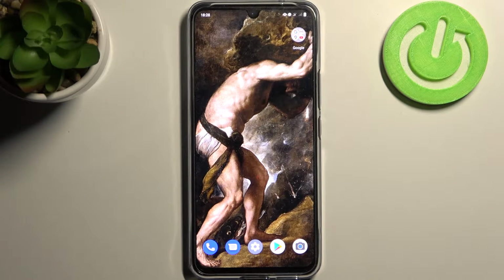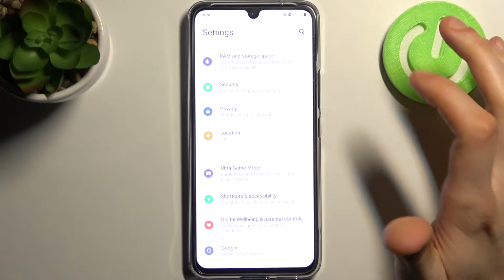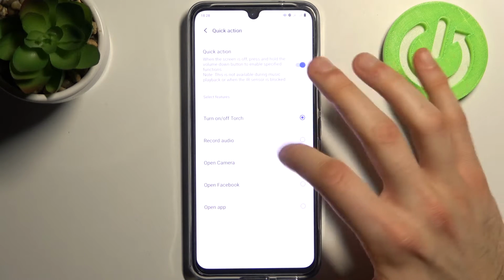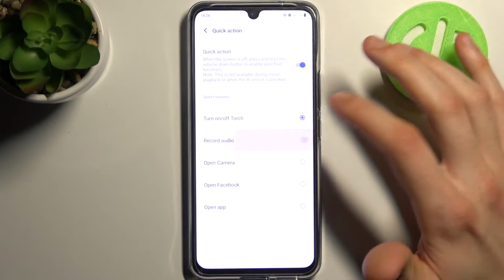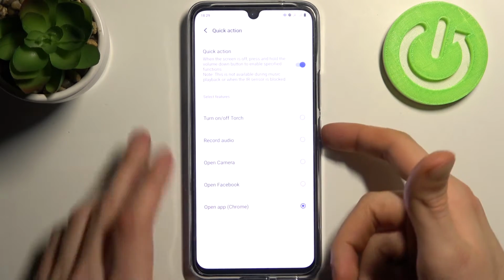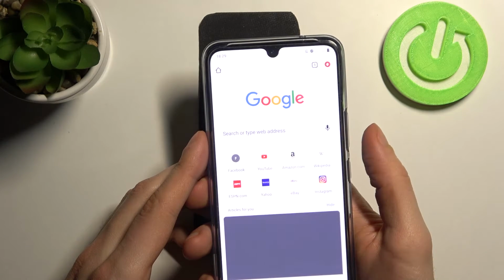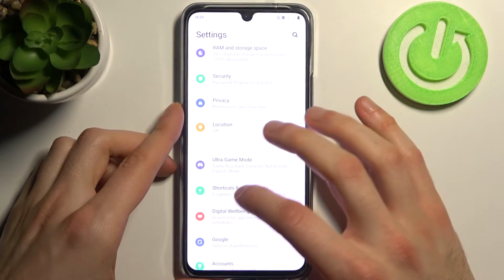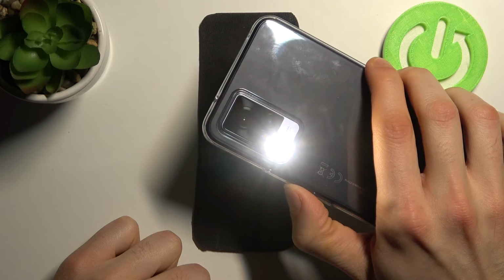How to Customize Quick Launch on VIVO V21 - Set Up Quick Launch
To learn more tutorials about VIVO V21:
Hi, there! Are you wondering, how to Customize Quick Launch on VIVO V21? Then you should open and watch this video tutorial. In today's video, our specialist will demonstrate to you how to Enter Intelligent Assistance Settings on VIVO V21, and then show you how to Enter Easy Key Settings to Adjust these functions. Also, we will present to you how to assign fast launch applications with a single click, how to adjust fast launch with a double click, and how to assign applications to long press. Follow all the instructions step-by-step described by our expert and try to perform this operation yourself. To learn more tutorials about your VIVO V21, visit our YouTube Channel. If you have any questions, ask them in a comment, and we will be happy to answer them.

How to Customize Quick Launch on VIVO V21?
How to Set Up Quick Launch on VIVO V21?
How to Open Quick Launch on VIVO V21?